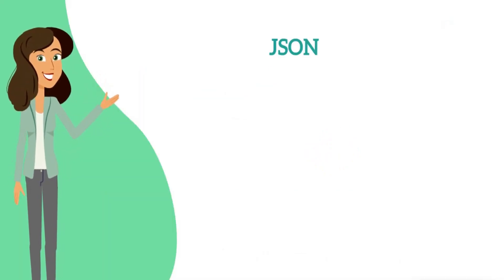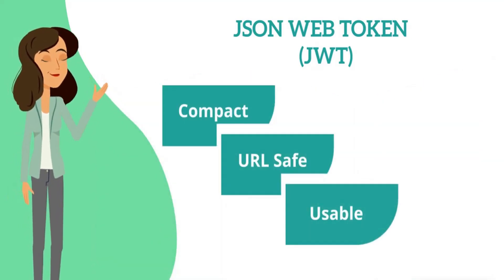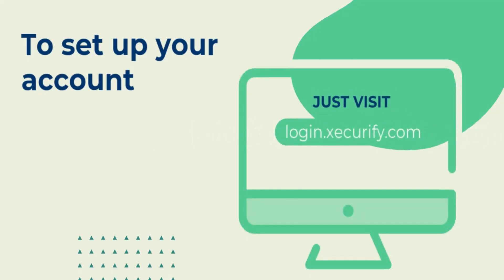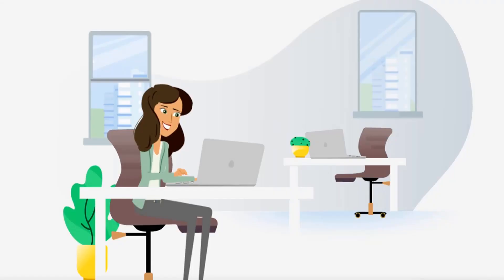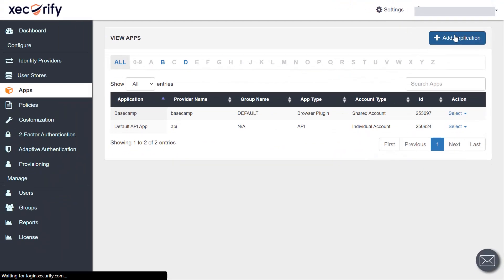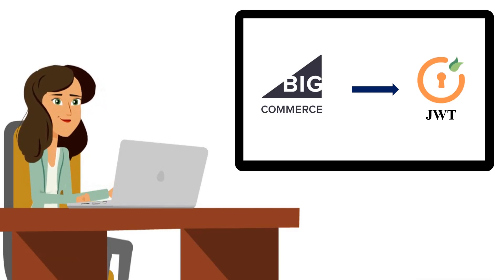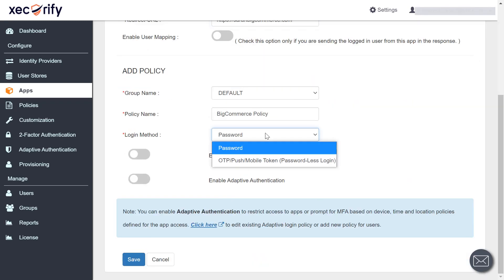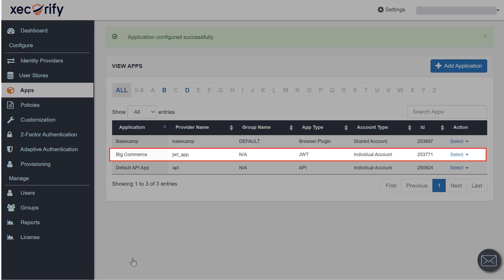What is JWT authentication and how to set up SSO for apps using JWT Protocol?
Learn how JWT SSO authentication flow works. As an example, we have considered the BigCommerce app which supports JWT protocol and demonstrated how JWT SSO can be configured for BigCommerce.

miniOrange JWT SSO solution ensures that with any app supporting JWT protocol, you can easily configure SSO. With this Single Sign-On service, you can roll out secure access to all your apps for enterprise users within minutes.

 0:00 Sign up for free to access miniOrange Admin Dashboard
 0:12 What is JWT
 0:53 About miniOrange.
 1:04 Add application using JWT SSO
 1:30 Setup SSO for BigCommerce in miniOrange
 2:02 Connect with us for more information